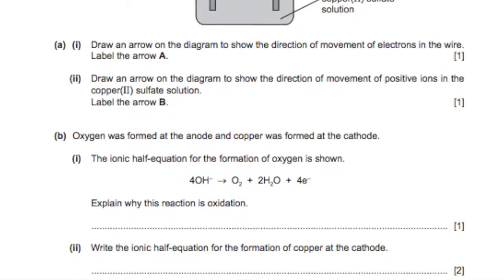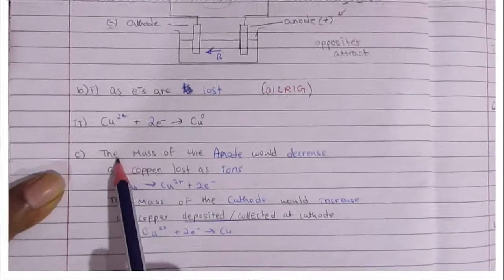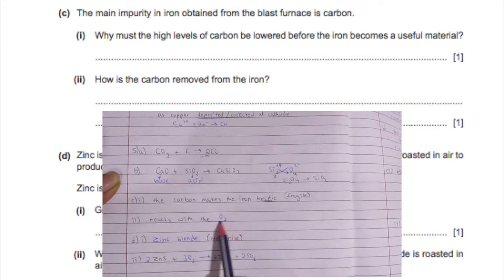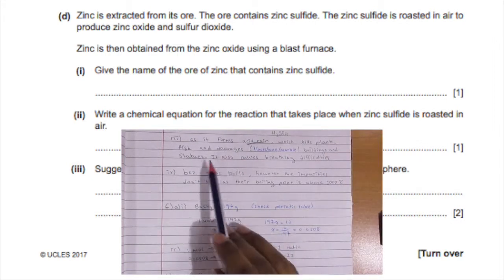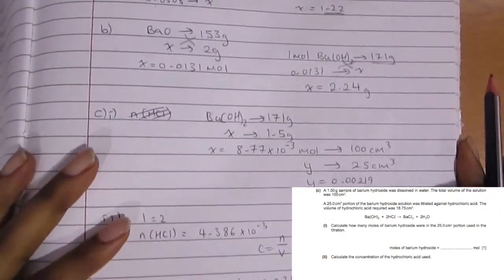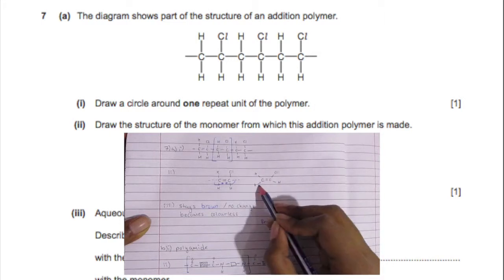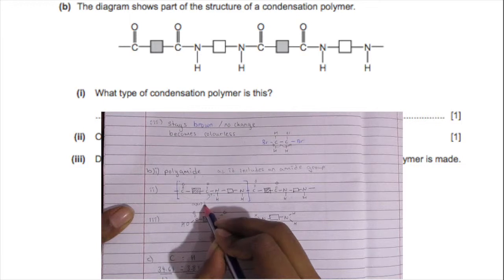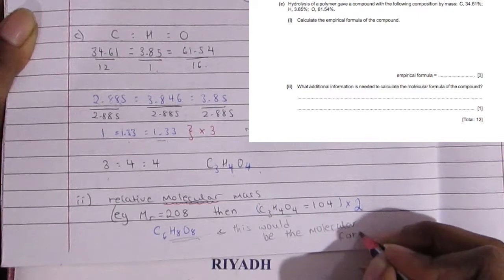📚IGCSE Chemistry 0620/42/F/M/2017 Q4-7⚗📚//electro chemistry/Stoichiometry etc.😌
Hey guys💕

Sorry for the background noise (even though I closed the A.C to make sure the room was as quite as it can be , my laptop had to make some noise😑😂)

Anyways I hope you found this video helpful 🍃🌻